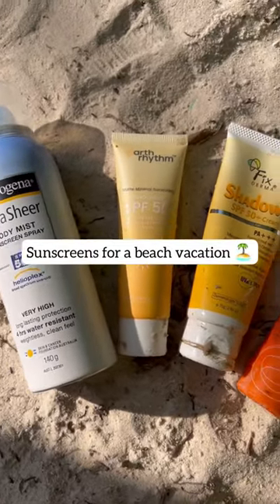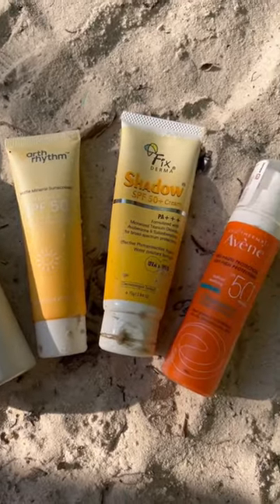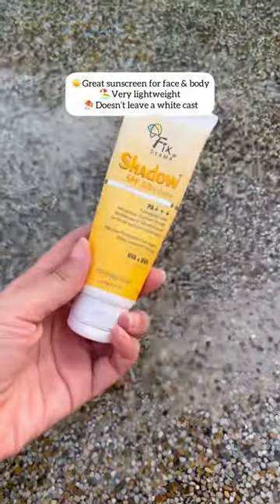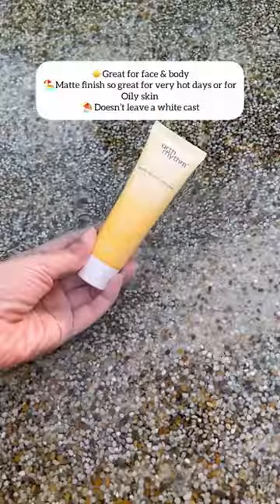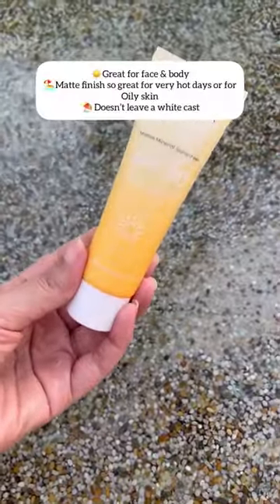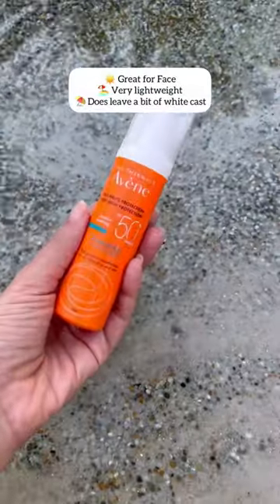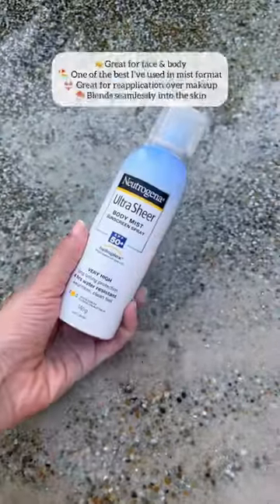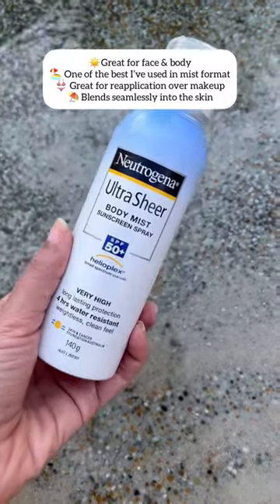Face & Body Sunscreens🌞I used for my recent beach vacation